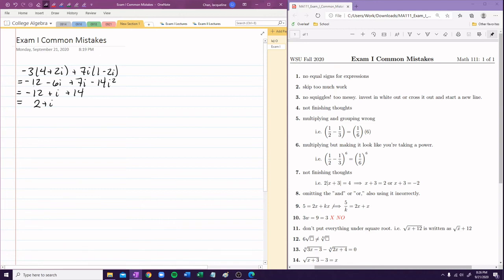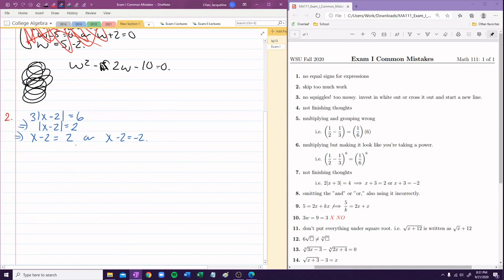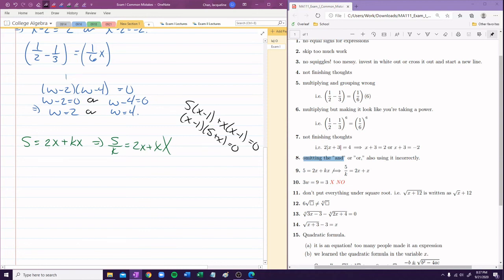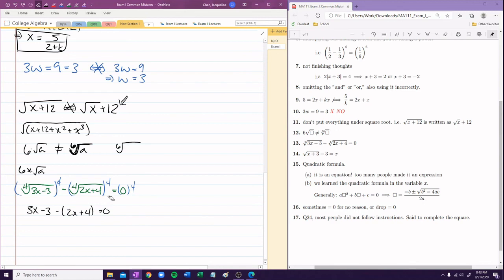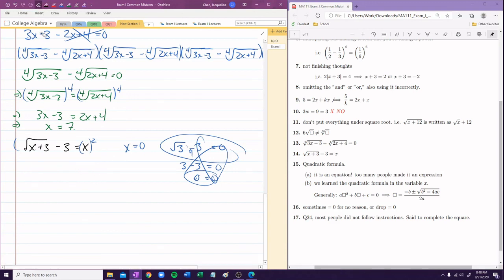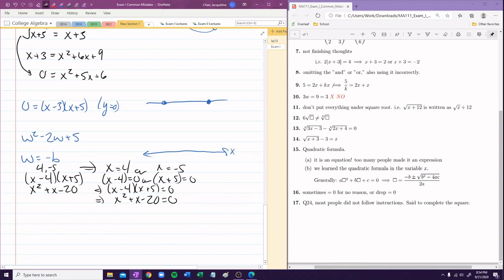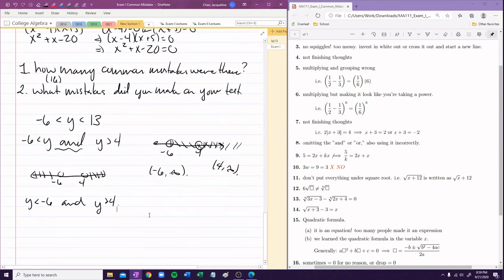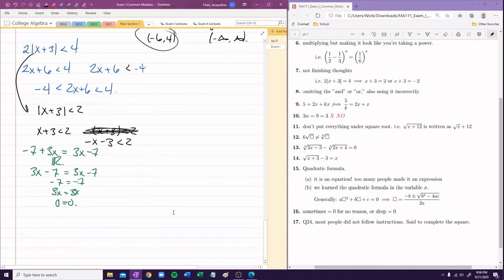Exam I Common Mistakes Pt. 1